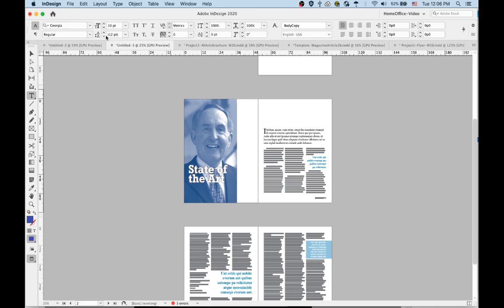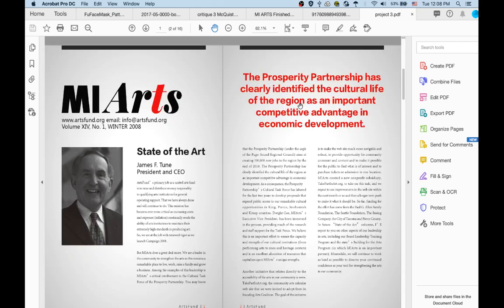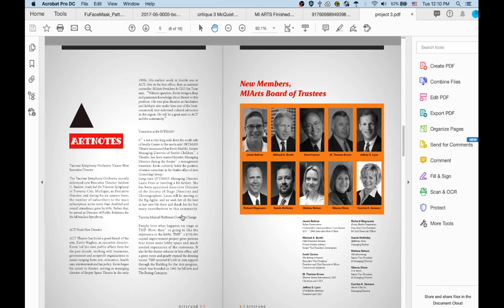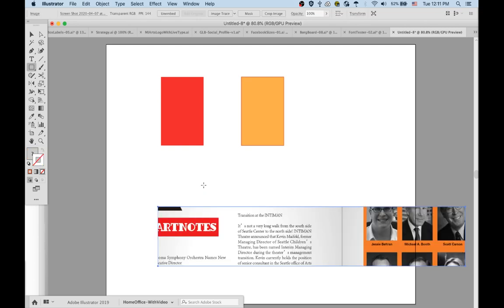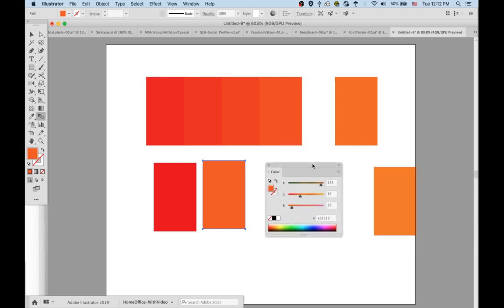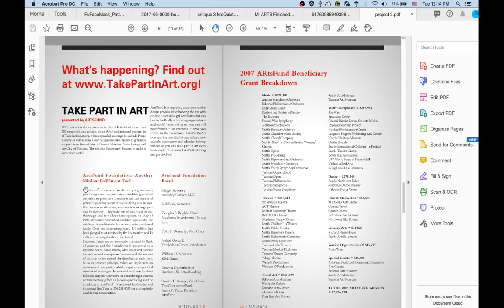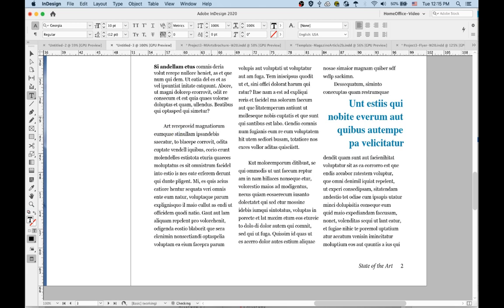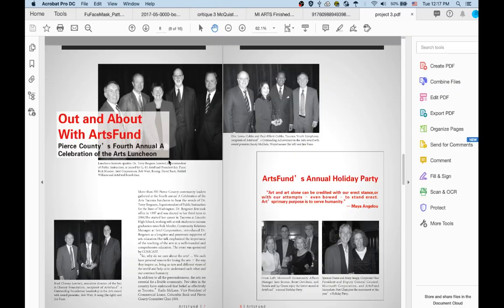DS - Feedback2 - P3